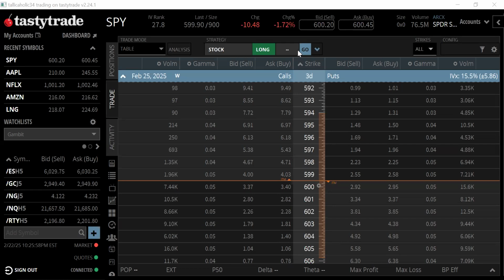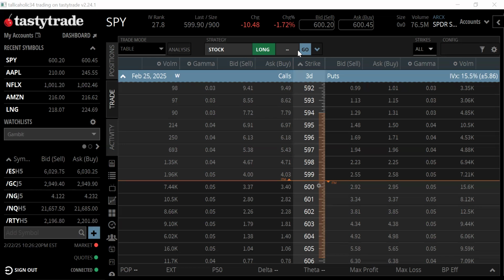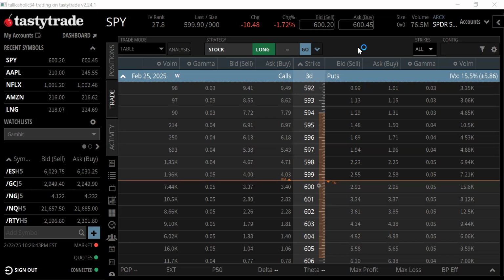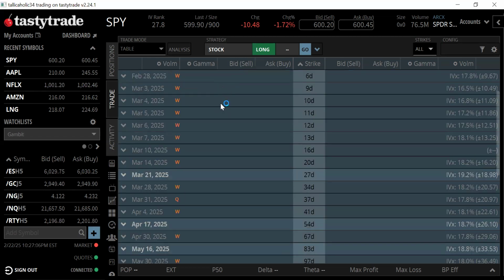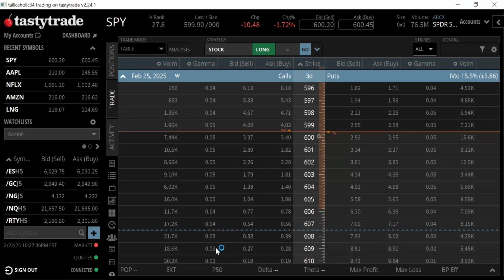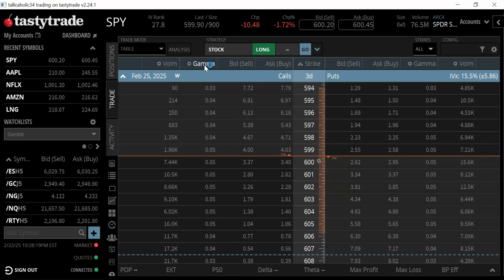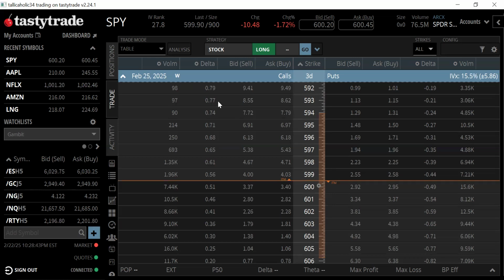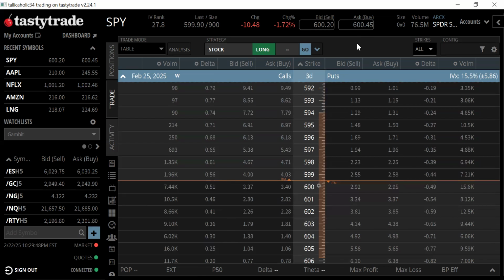What is Gamma? Learn about this vital options Greek.